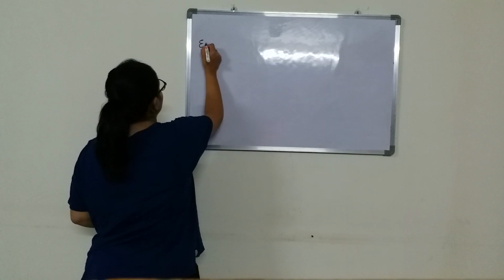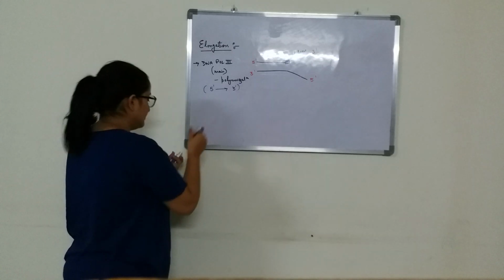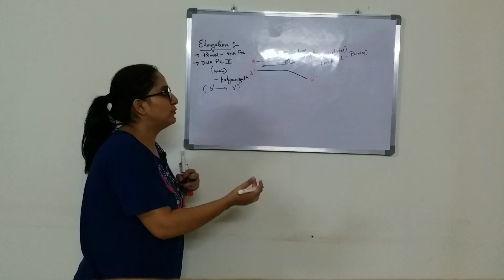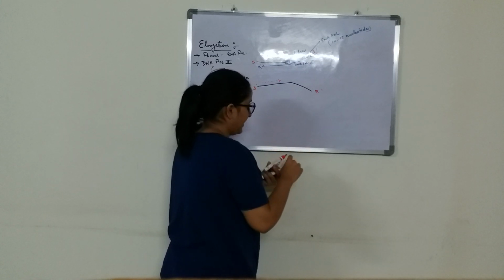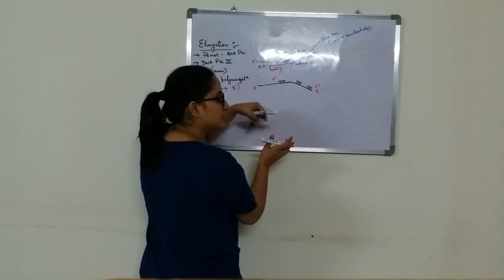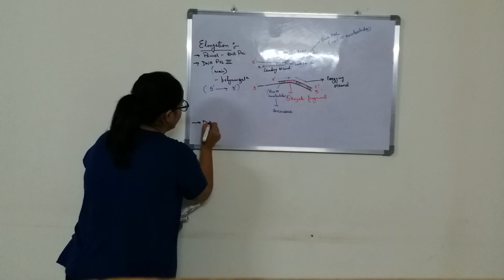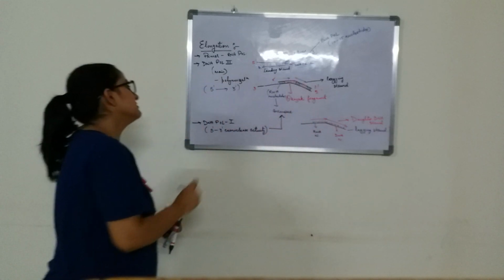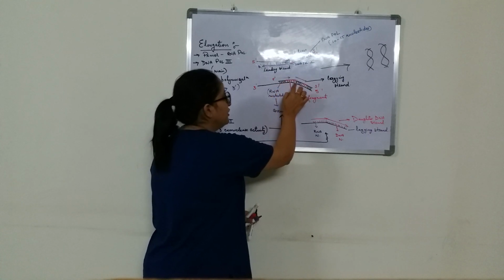DNA Replication Elongation